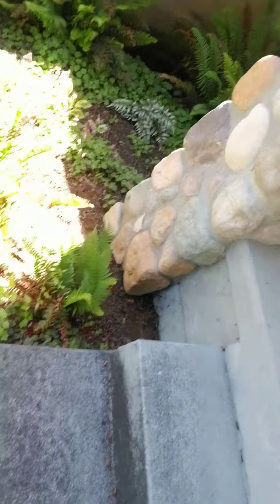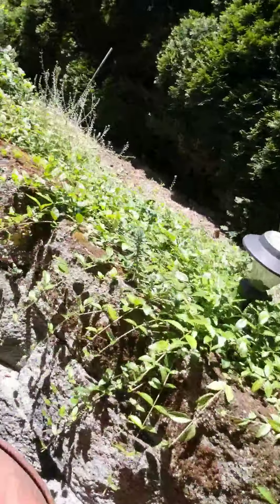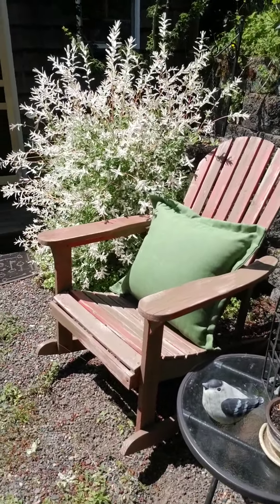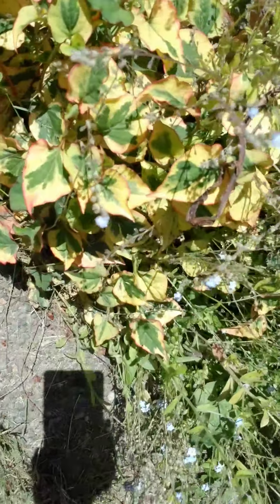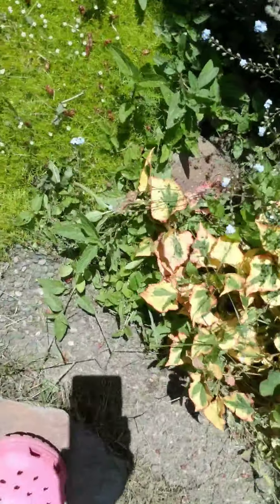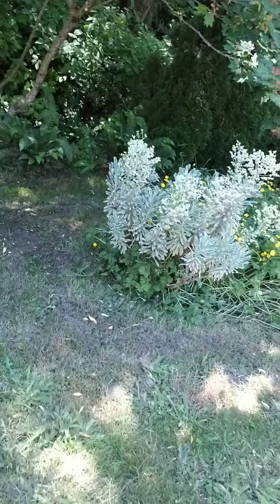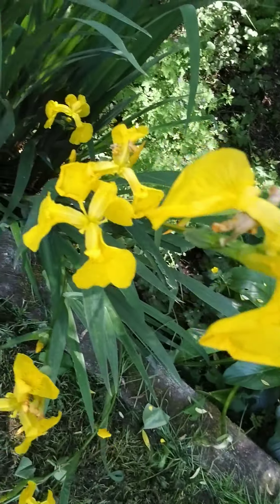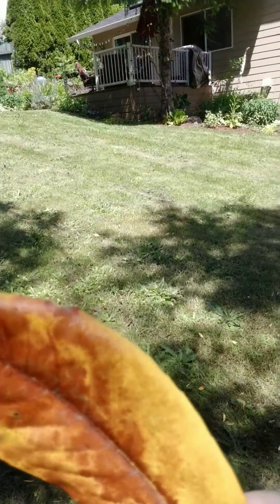DAY 28 - INSPIRATION FROM MY GARDEN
Art Ideas - Our prompt today is to be inspired with nature or in my garden as I walk you through things that inspire me & remind me of those in my life. I did this video for those that may be locked inside and cant go enjoy the beauty outside. Be inspired and draw about it. Post what you did or hashtag it @
Cindyskeycreations.com